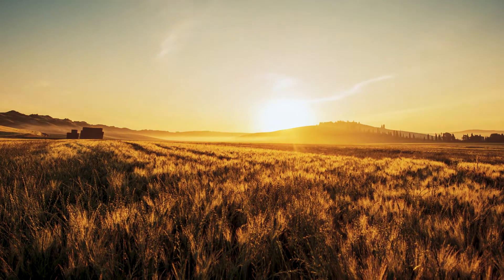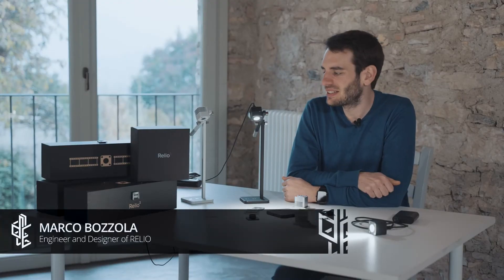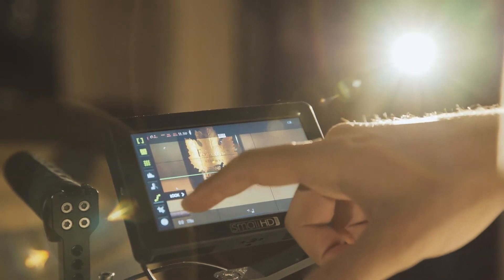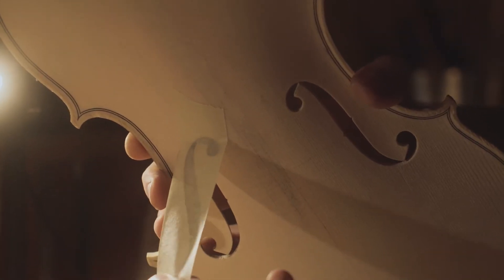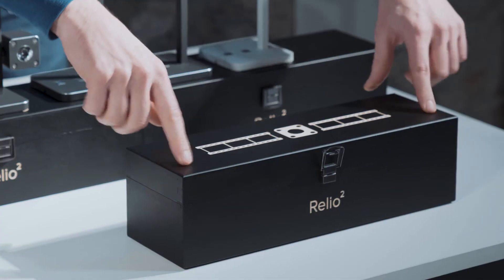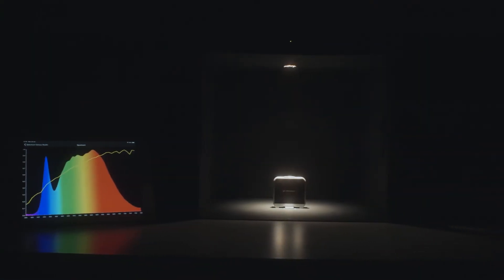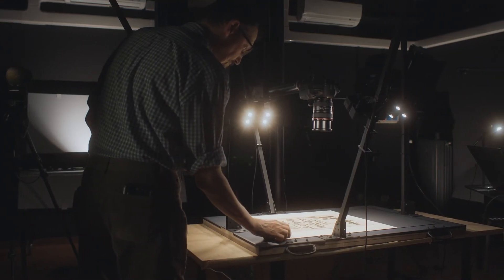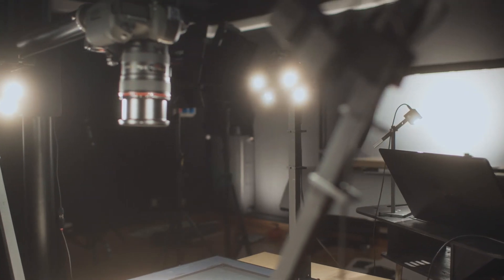Relio²: DesignEuropa 2021 winner - Small and Emerging companies category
The ‘Relio²’ is a professional lamp ecosystem engineered to emit a light comparable to sunlight, in terms of purity, concentration and colour rendition. It improves colour clarity by making the subtlest chromatic variations more apparent to cameras and the naked eye.

Portable, transformable and modular, it is manufactured and fully hand-assembled in Italy for use in the Arts and Science disciplines. Its patented shape-shifting, multi-unit mounting system accommodates a variety of uses such as cinema, painting or education.

It can be configured as a desktop lamp, a laboratory illuminator, a cinematic lighting system, a ceiling or shelf lamp or a portable, miniaturised lighting set. Relio² accessories and spares can be 3D-printed at home, and the original 3D models of Relio² are downloadable by everyone, free of charge.